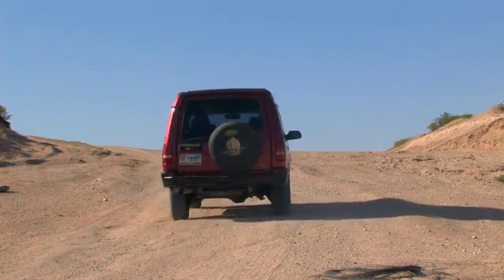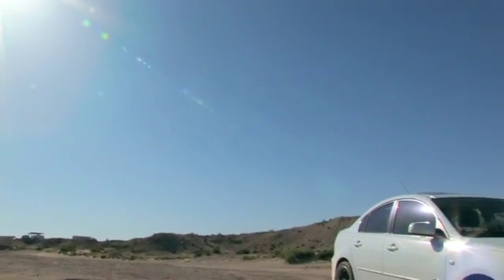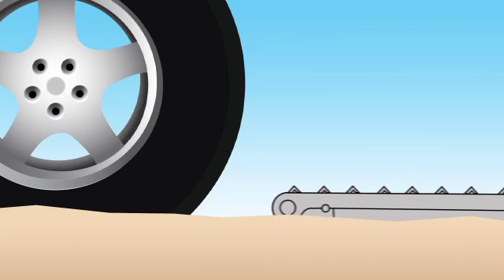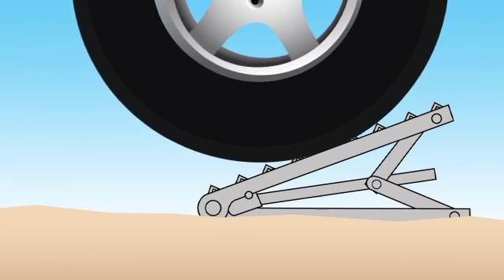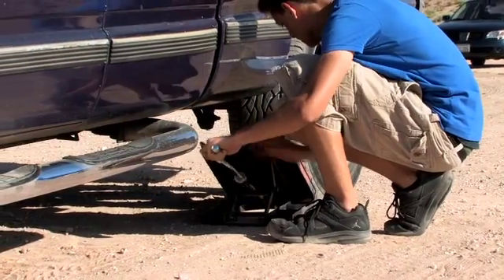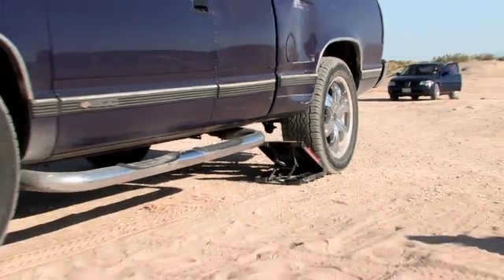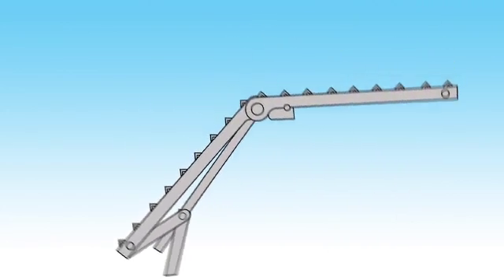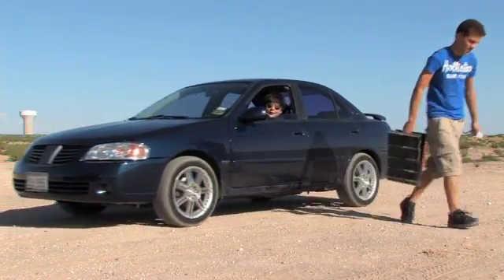Innovate El Paso - Traction Jack Elevator Pitch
Innovate El Paso presents:  The Traction Jack Elevator Pitch Video Presentation.
The Traction Jack was designed to address the problem of traction loss while off road driving.